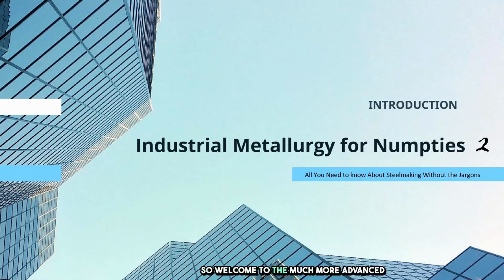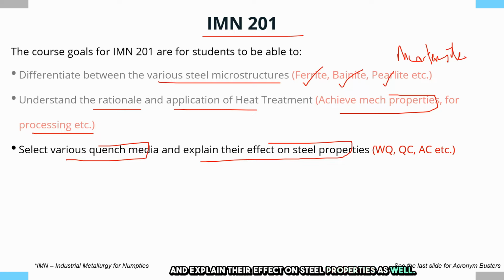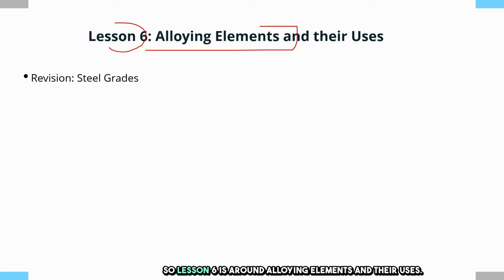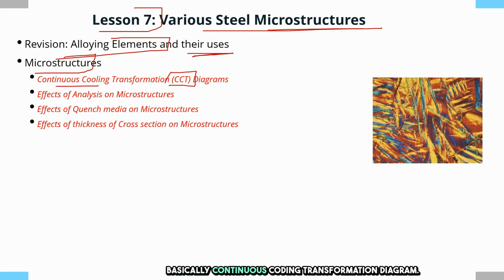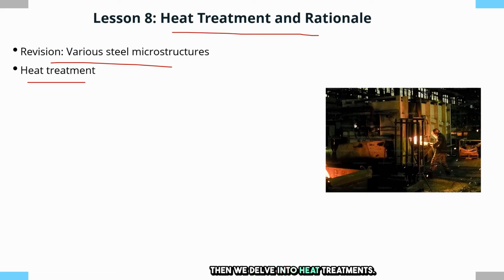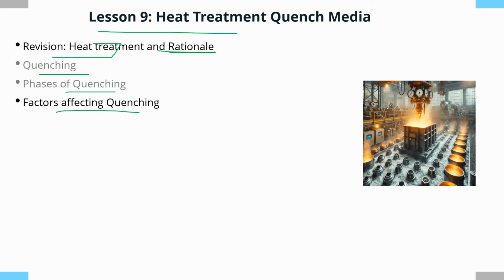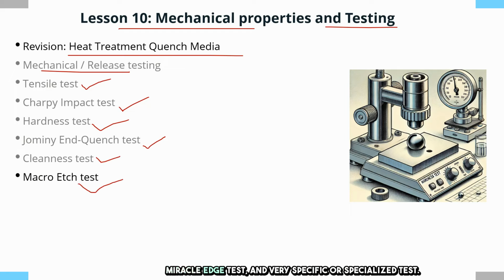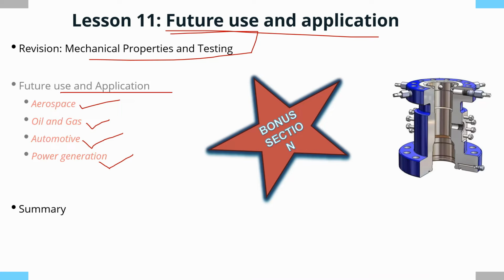1.2 Introduction to the course IMN 201.mp4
IMN 101 - INDUSTRIAL METALLURGY FOR NUMPTIES (BASIC LEVEL METALLURGY)

On completion for IMN 101, students should be able to:

•Explain the various steel making processes (BOS, EAF, VAR etc.)

•Understand the process of casting and rolling of steels (Ingots, blooms, reduction ratios etc.)

•Explain the various steel finishing processes (Grinding, straightening, turning, sawing etc)

•Differentiate amongst the various steel grades (Low C alloys, Stainless, PH, CrMos etc.)

•Explain what alloys are and why they are used in steel making (Elements and their functions, cost consideration etc.)

IMN 201 - INDUSTRIAL METALLURGY FOR NUMPTIES (INTERMEDIATE LEVEL METALLURGY)

The course goals for IMN 201 are for students to be able to:

•Differentiate between the various steel microstructures (Ferrite, Bainite, Pearlite etc.)

•Understand the rationale and application of Heat Treatment (Achieve mech properties, for processing etc.)

•Select various quench media and explain their effect on steel properties (WQ, QC, AC etc.)

•Explain various mechanical tests and typical results for various steel grades (Hardness, Tensile, impacts etc.)

•Understand the future uses of steel components ( Aerospace, automotive, Oil & gas etc.)

WHOM IS THIS COURSE FOR

•Anyone who is keen to learn about steel making and metallurgy in general

•Technicians, Trainees who are new to the industry

•Material and Metallurgy undergraduate students

•Process and Product Metallurgists

•Other professionals who interface with steel manufacturing companies